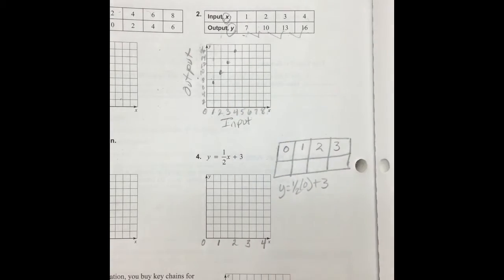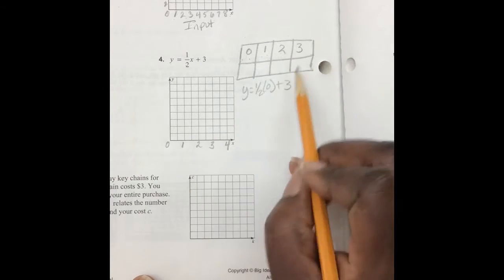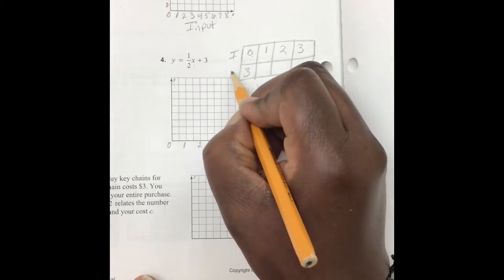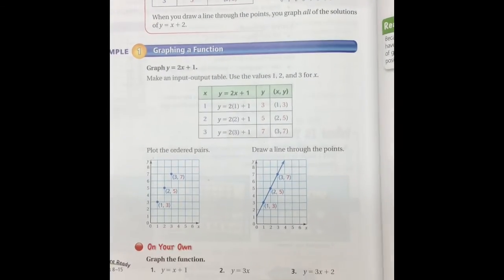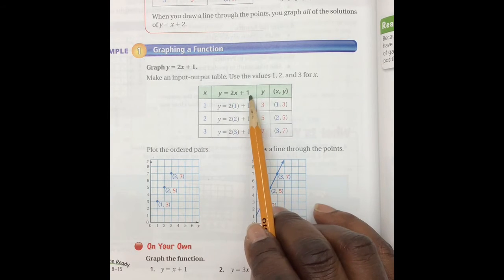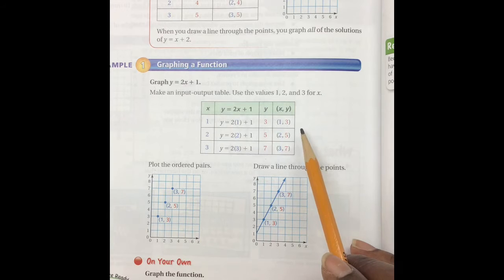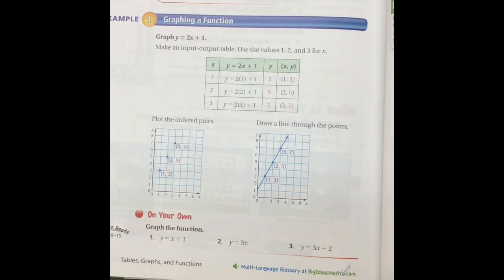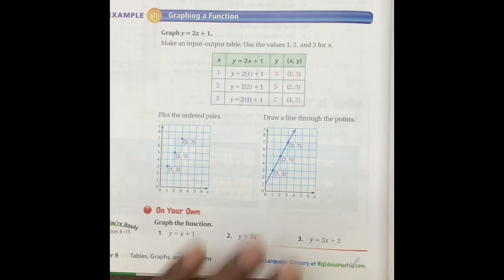Green9.4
Function Graphs